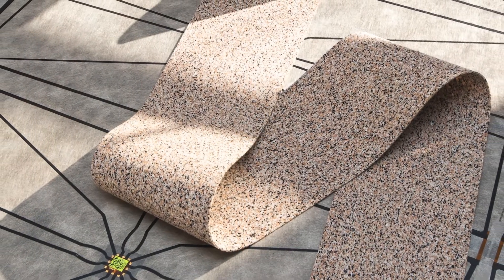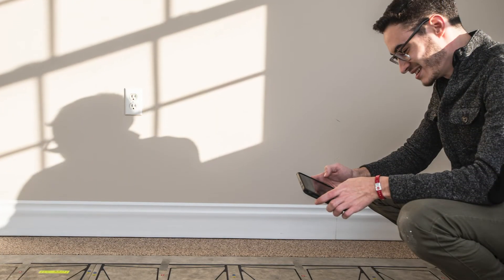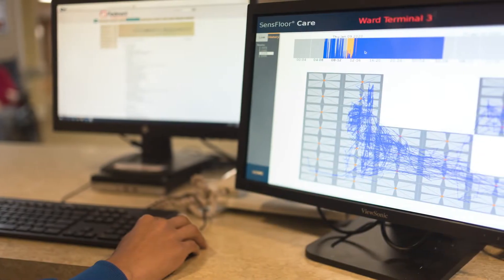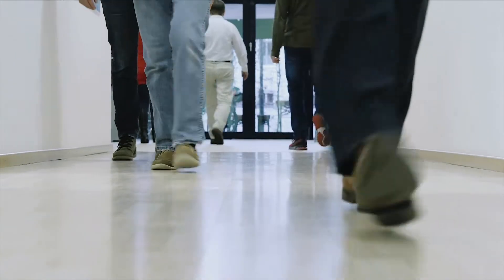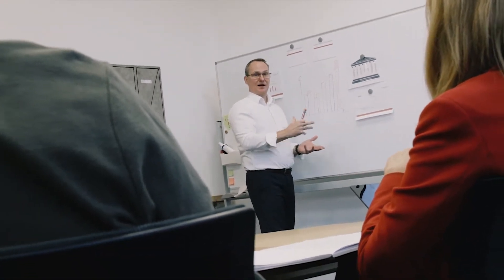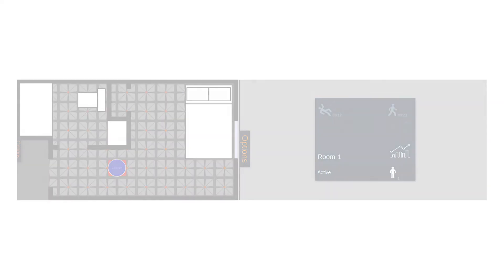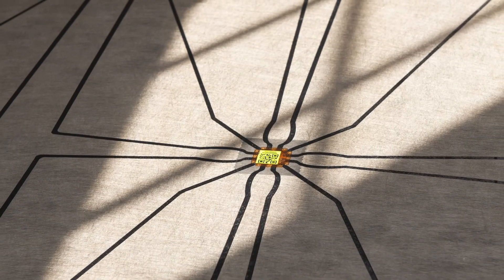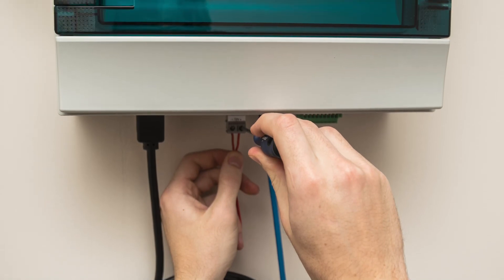Shaw Contract Sole™ with SensFloor® Technology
Shaw Contract uses market-leading expertise to bring a thoughtful approach to flooring solutions in healthcare and senior living. Sole™ with SensFloor® Technology uses a non-pressure based system for tracking movement in patient rooms. This under-floor technology offers an alternative solution to cameras and wearables.